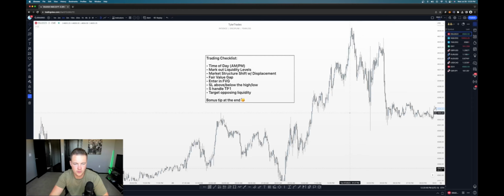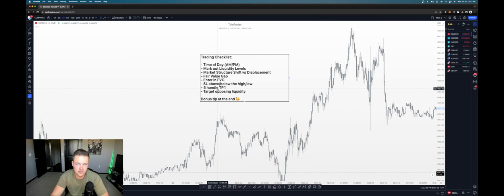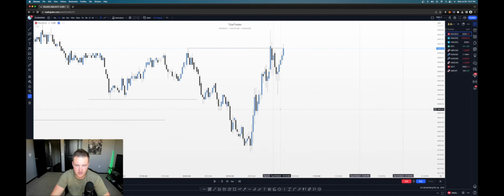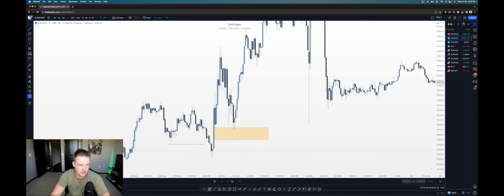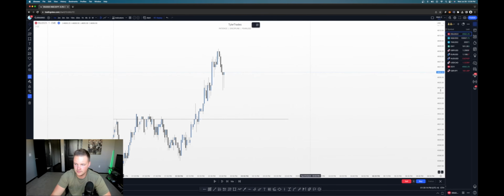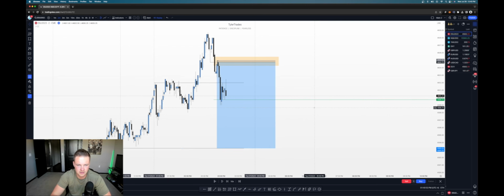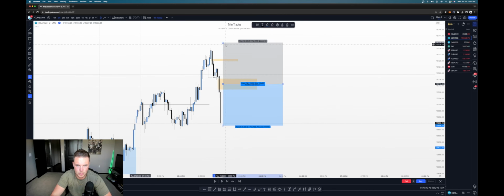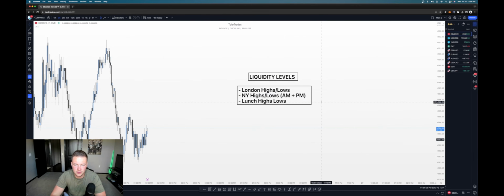My Full Trading Checklist - How I use ICT 2022 Model